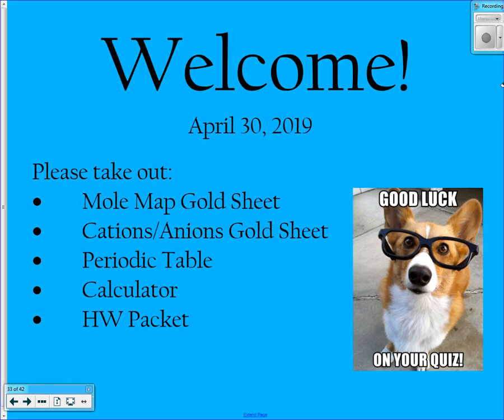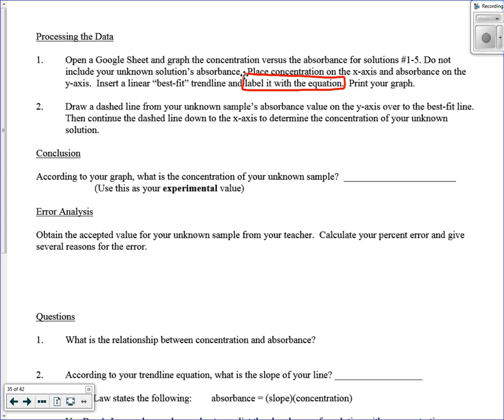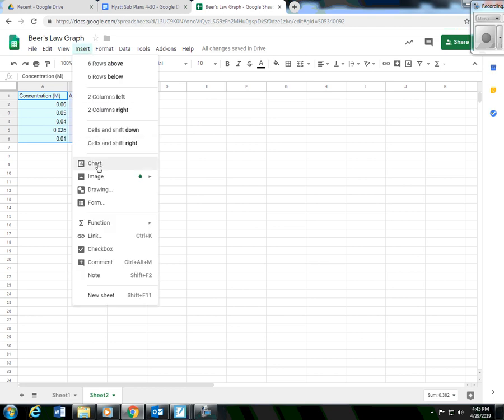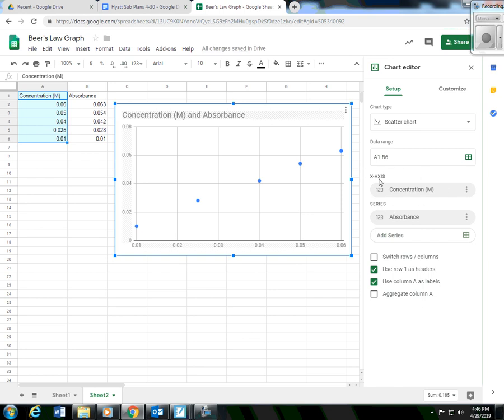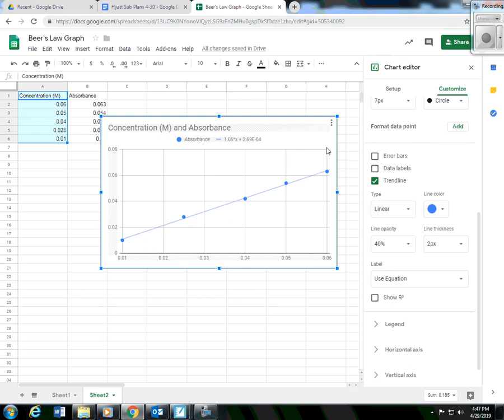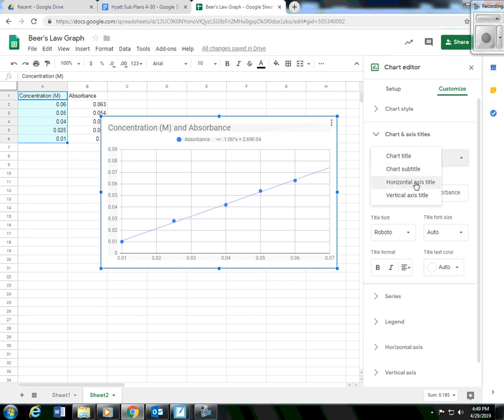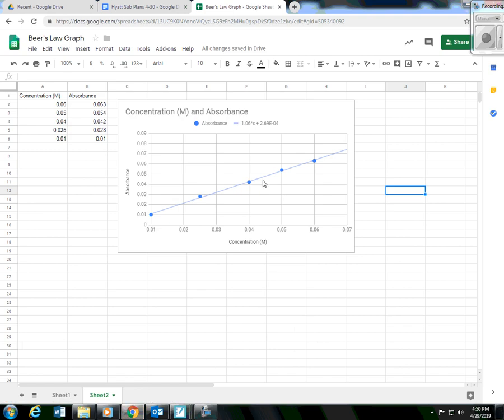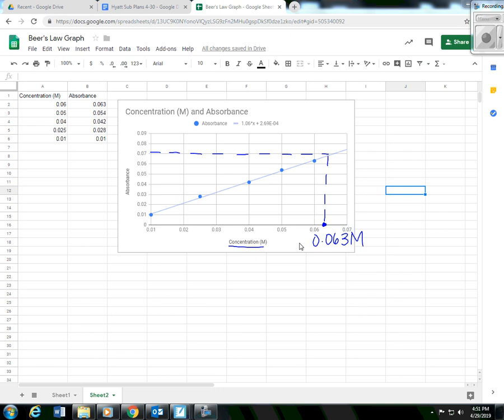Chemistry 11 Sub Video 4/29/2019